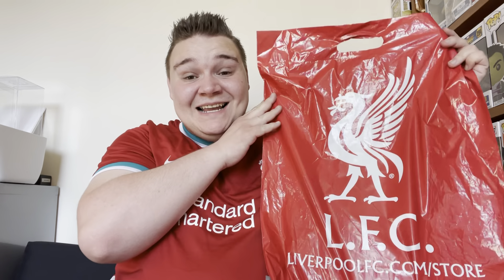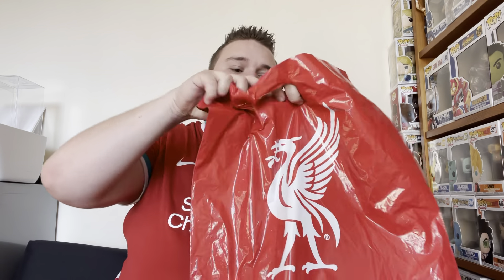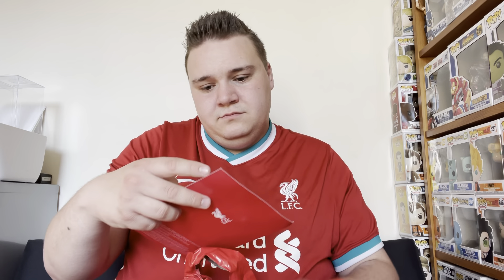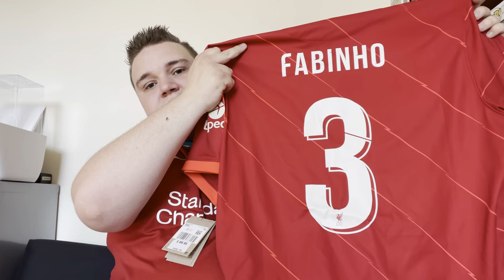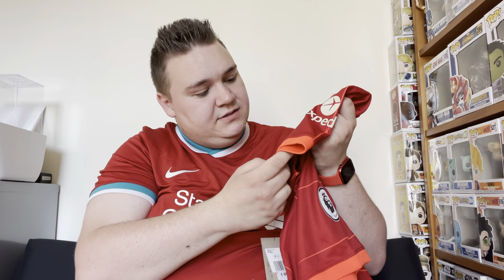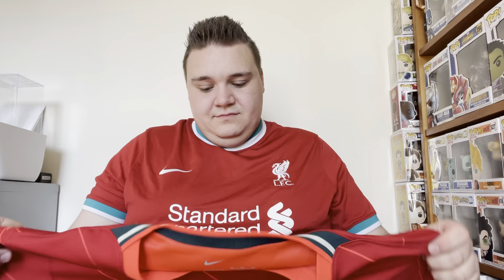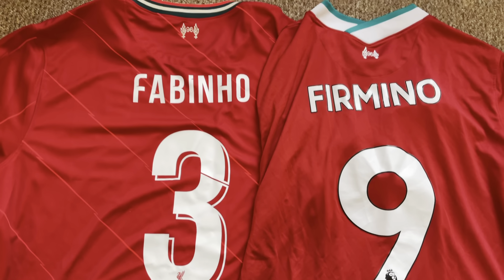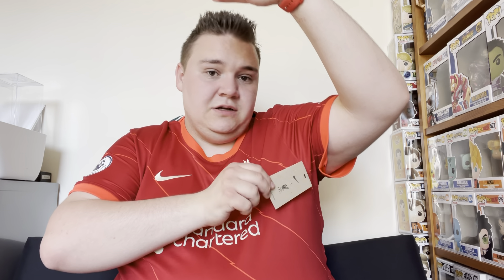LFC 21/22 3XL Stadium shirt GONE WRONG! Genuine NIKE Liverpool unbagging!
In today’s video I unbag and review the 2021/2022 Liverpool home shirt in the plus size 3XL! But it all goes wrong! Watch the video to see me fail epic lyrics and get my opinions on the newest LFC shirt that just released!

Like my Facebook page ➡️ Link Gooding Youtube - Home | Facebook › ... › Brand › Website › Personal Blog

Join the official Link’s Legends Discord so you can hang out with other legends and discuss and help me with upcoming projects for my channel!

Lots of you said you wanted to Send me stuff but I don’t have a PO Box so if you click this Amazon link it will take you to a wishlist of things I want Amazon ship it to my address for you remember to leave a gift note so I know which legend it’s from! If there’s anything you wanted to send me not on this list drop me a message on social media!